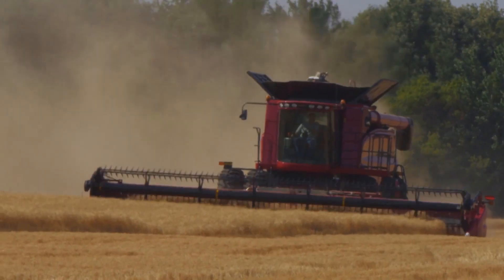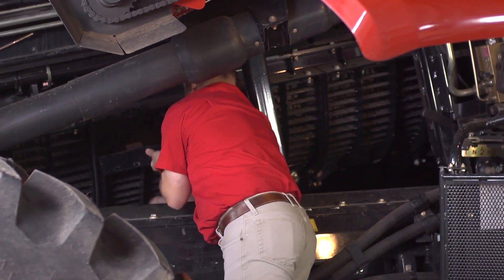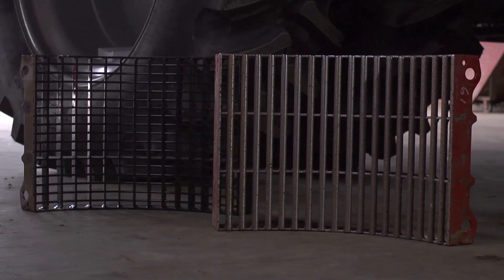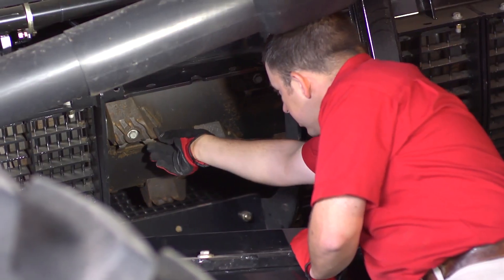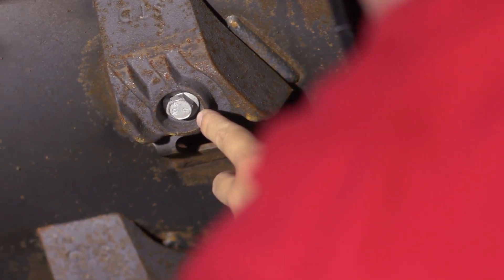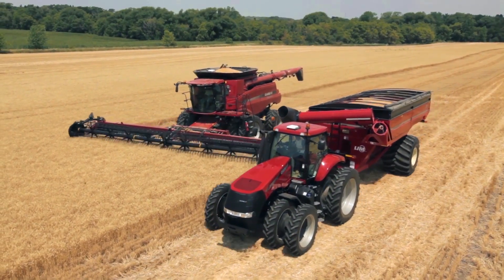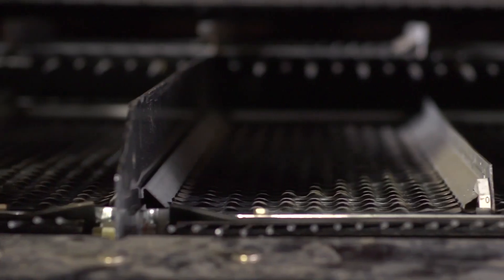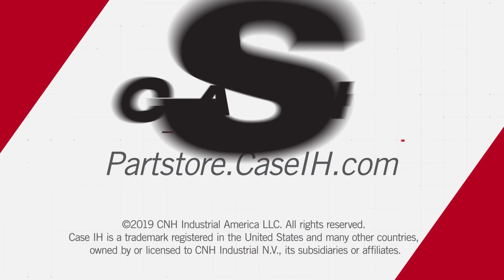Case IH Combine Inspection Point: Concaves and Threshing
Crop types and conditions will determine the ideal concave and threshing setup—a crucial factor in optimal crop production. Only genuine Case IH concaves and threshing components are designed to promote the peak performance of your Case IH combine. Watch the video for concave and threshing component maintenance tips and inspection points for your Case IH Axial-Flow combine.